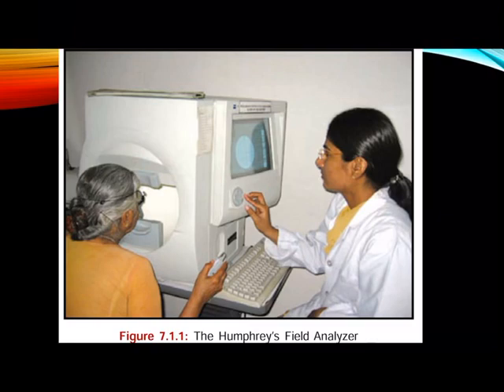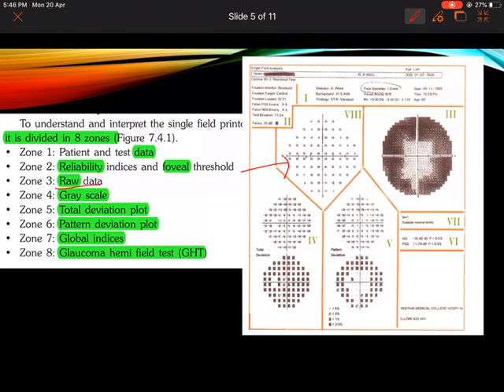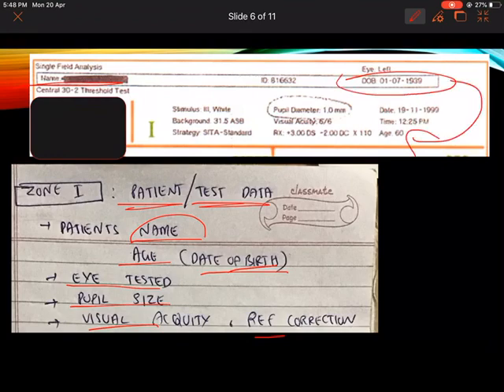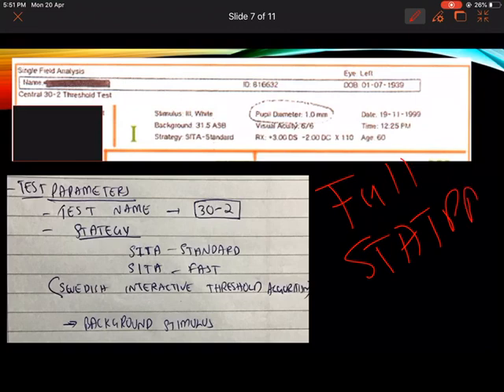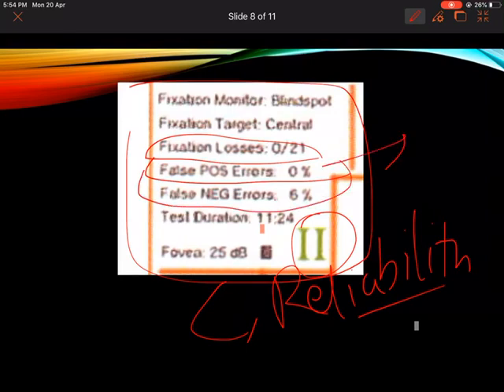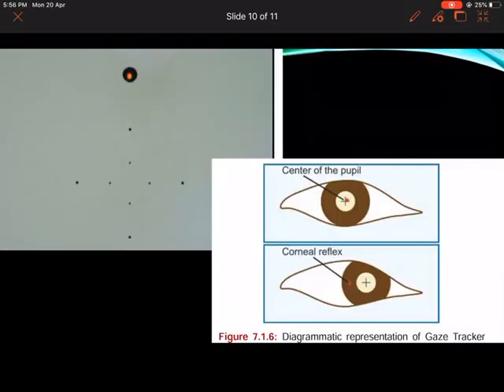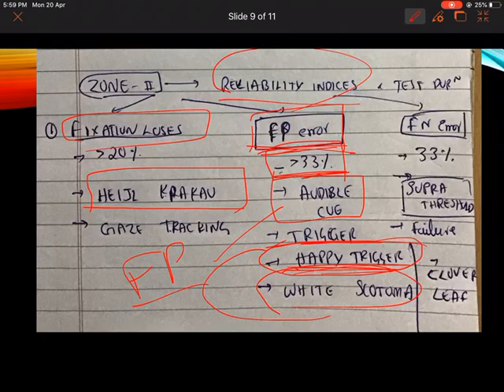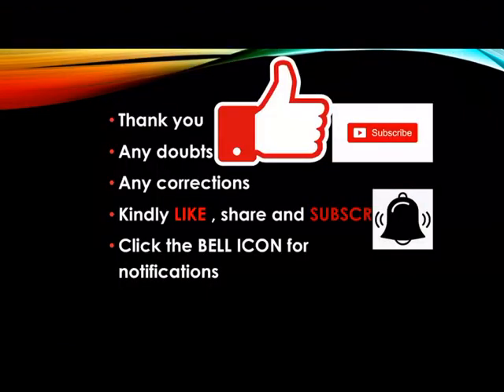VISUAL FIELD ANALYSIS | HUMPHREYs FIELD Analyser | GLAUCOMA | HFA SINGLE PRINTOUT CHART